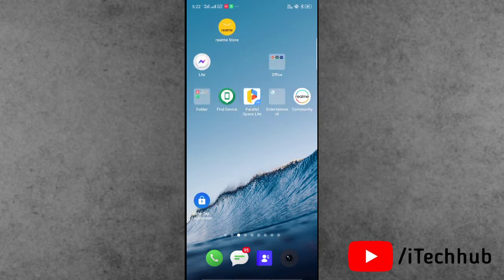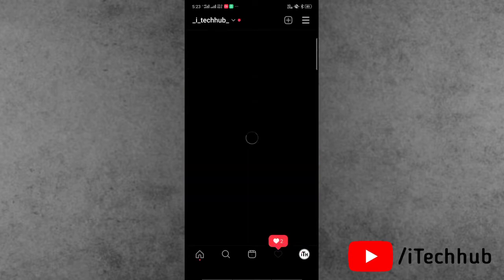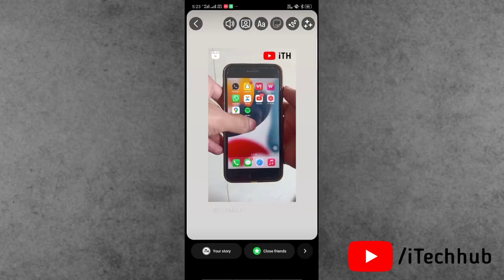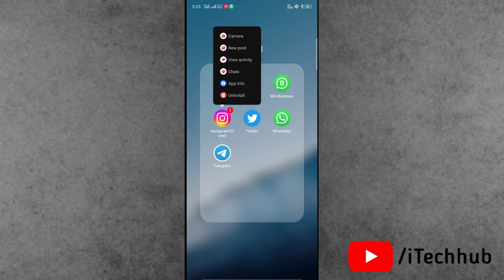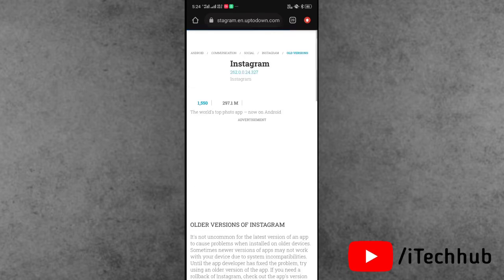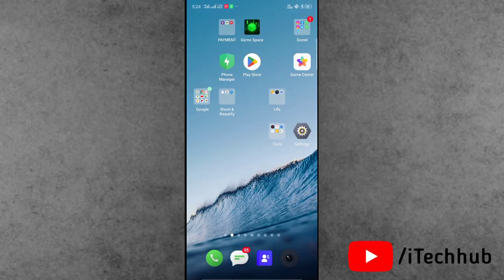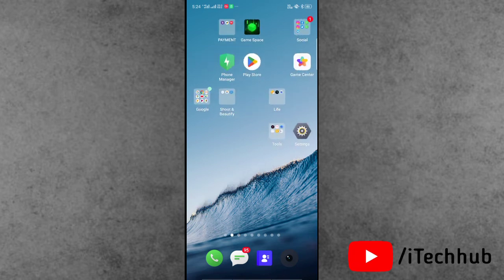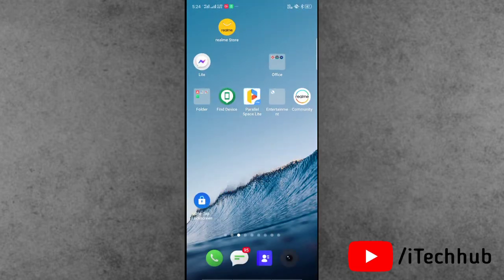Instagram Story Three Dot Option Not Showing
Lot Of Instagram Users Has Been Reported To In Instagram New Update After Instagram Story Three Dot Option Not Showing (iPhone & Android).